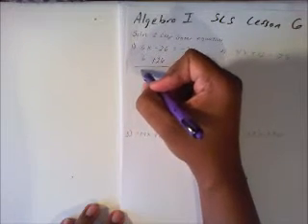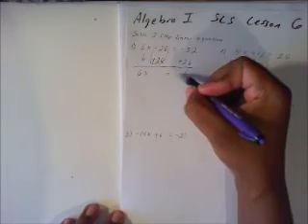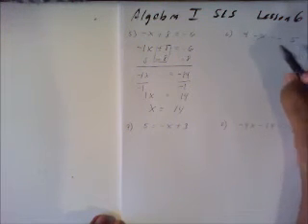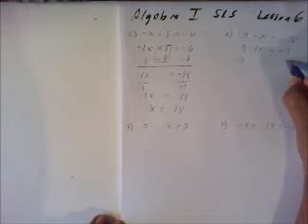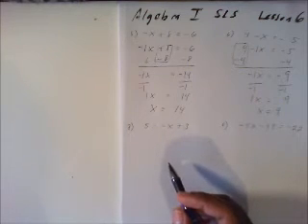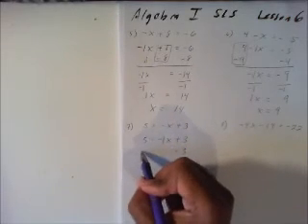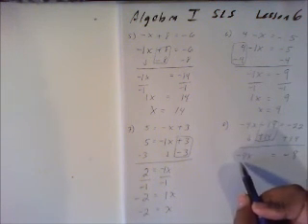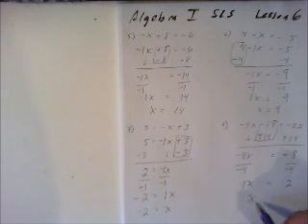Algebra I SLS Lesson 6